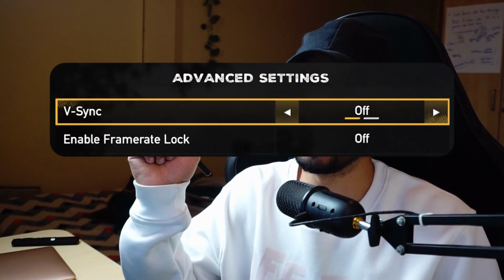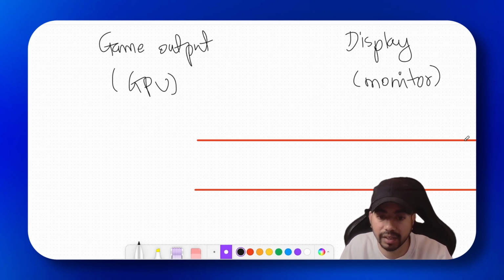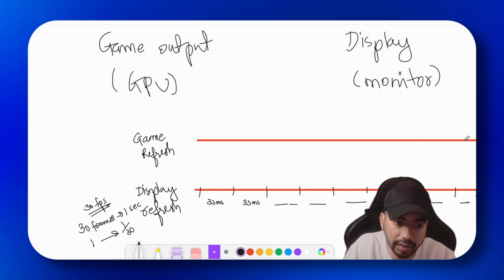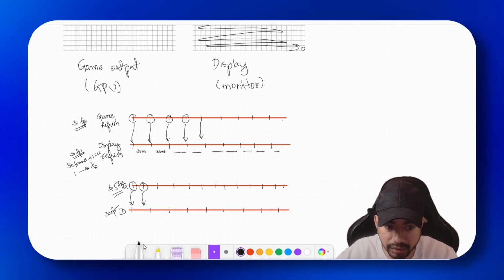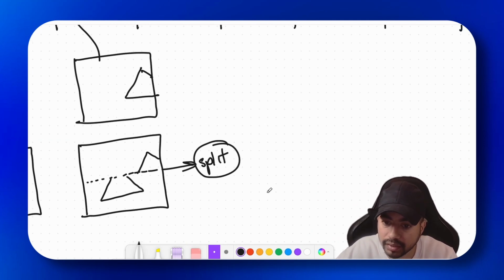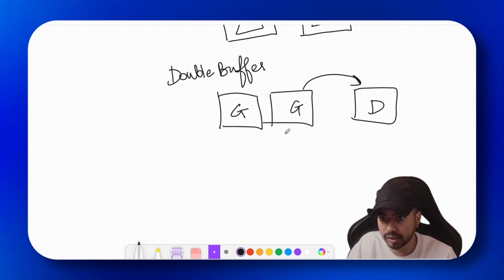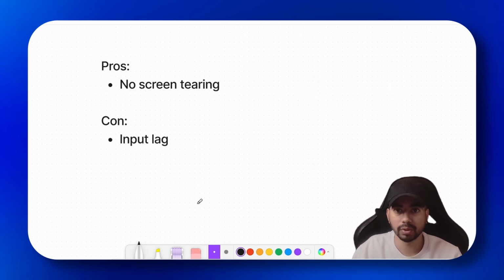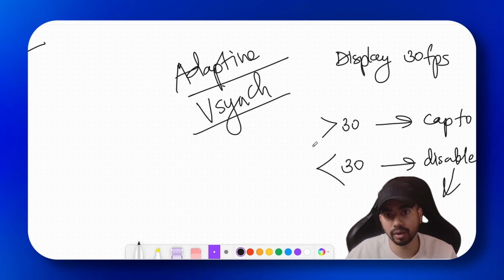Vsync Explained! What is screen tearing?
Are you tired of screen tearing ruining your gaming experience? Vsync might just be the solution you've been looking for! In this video, we'll explain exactly what Vsync is, how it works, and the benefits of using it in your graphics settings. You'll learn why screen tearing occurs in the first place, and how Vsync helps to eliminate it by synchronizing your display's refresh rate with your graphics card's output. We'll also cover the potential drawbacks of using Vsync, and give you some tips on how to optimize your Vsync settings for the best performance and visuals. Whether you're a serious gamer or just looking to improve your display's performance, this video will give you the knowledge you need to get the most out of Vsync.

Contents:
0:00 - Intro
0:14 - What is Screen Tearing?
4:03 - Double Buffer
5:07 - Pros and Cons
6:03 - Outro